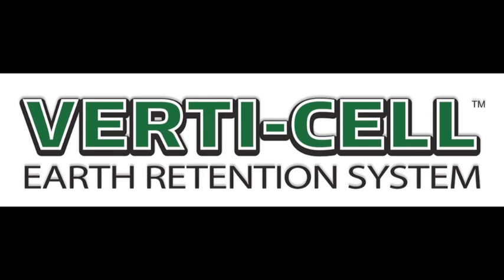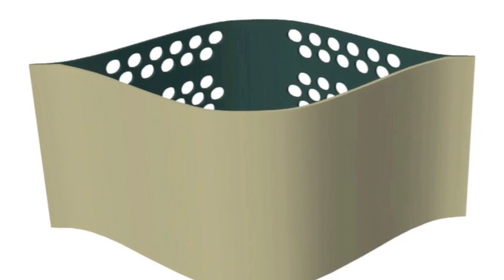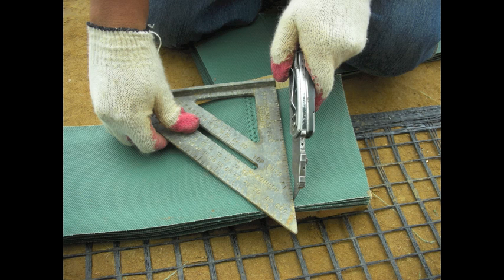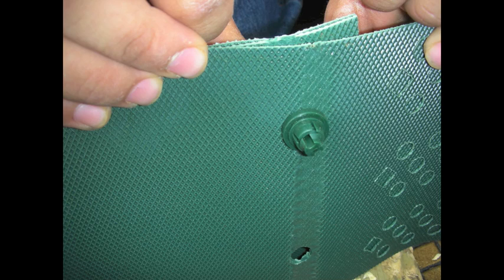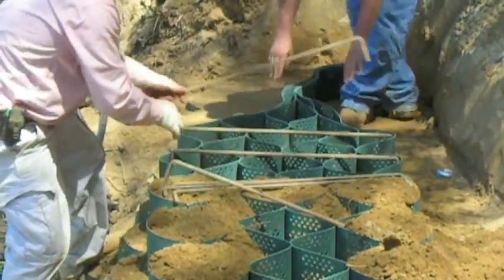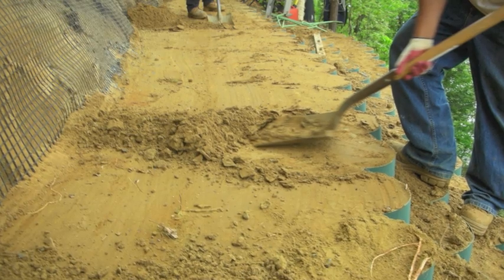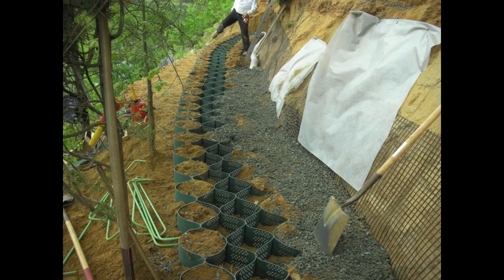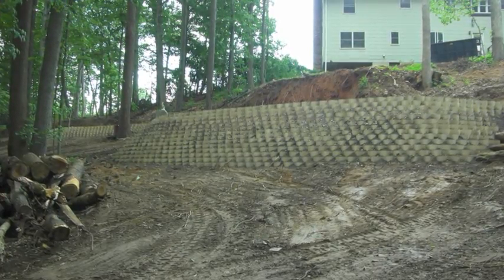Cell-Tek Q&A: How do you install a Verti-Cell wall?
Verti-Cell is an earth retention system made by Cell-Tek Geosynthetics. This video will help you install an inexpensive, eco-friendly Verti-Cell planted wall.